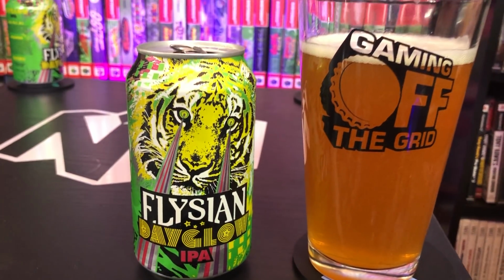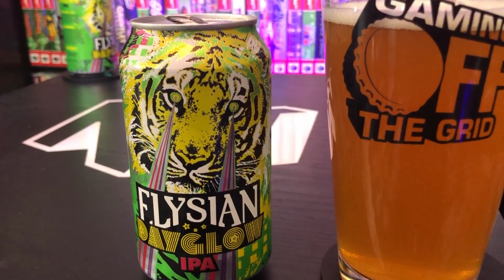RANKING Video Game Console Start Up Screens | HUGE Nostalgia Bombs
On today's episode of Gaming Off The Grid, we get a little nostalgic. We RANK some video game console start up screens! What is the GREATEST start up screen of all time?! Tune in to find out!

Intro Video featuring:
Scott Hall & Kevin Nash (The Outsiders)

We have MERCH!!! Check it out here:
TeePublic

Today's Beer:
DayGlow - Elysian Brewing Co.
(Beer Review starts at: 22:26)

Logo by Alex Nickeson (Pets With Human Names)